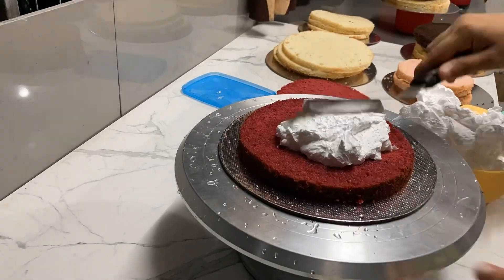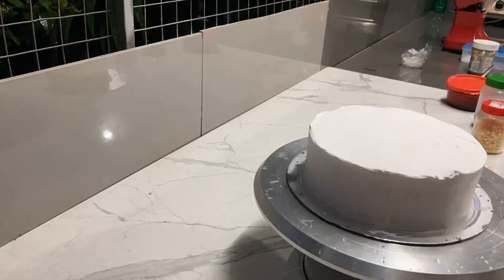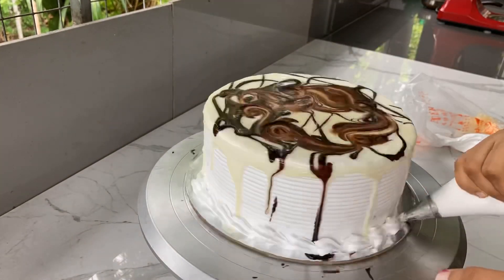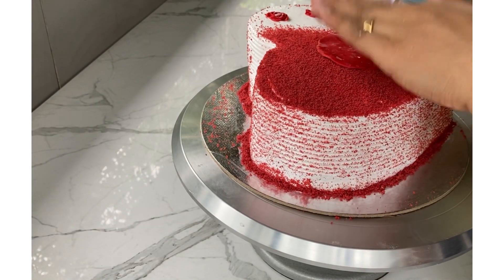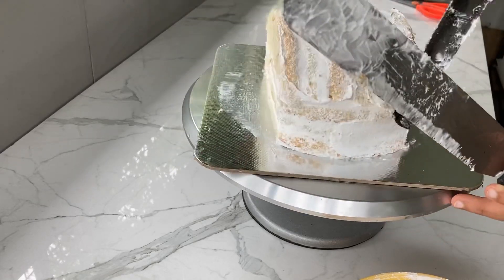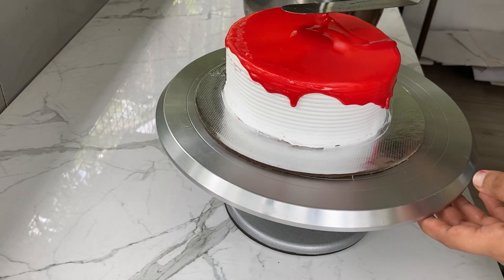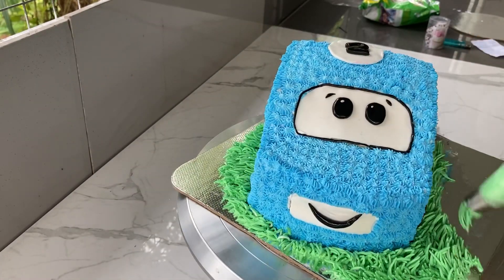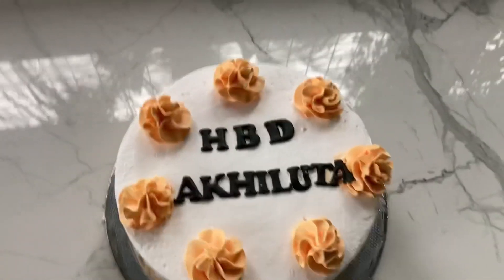Cake vlog ||ഇപ്പോൾ ഇങ്ങനെയാണ് കേക്ക് orders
Turn table

Fondant decoration on wipped cream cake

3 tier dummy cake

2 tier cake അതും അര കിലോ യിൽ //2 കിലോ വലുപ്പത്തിൽ ചെയ്ത 1/2 കിലോ കേക്ക് // ചിലവ് കുറച്ചും.